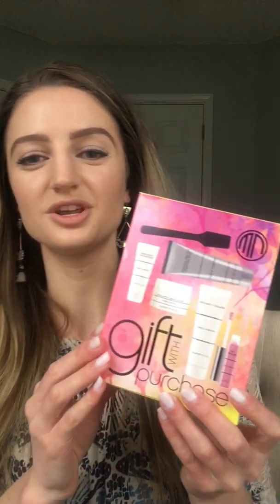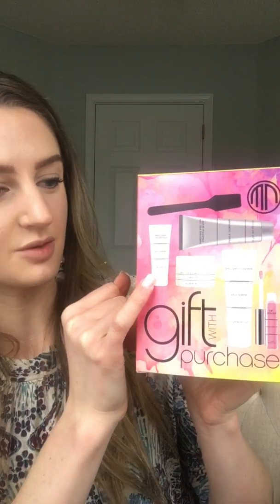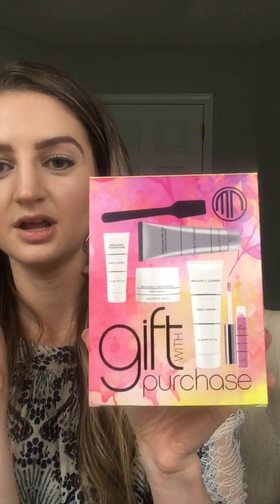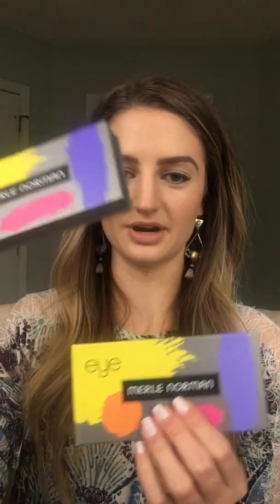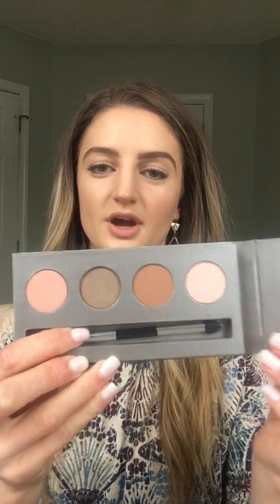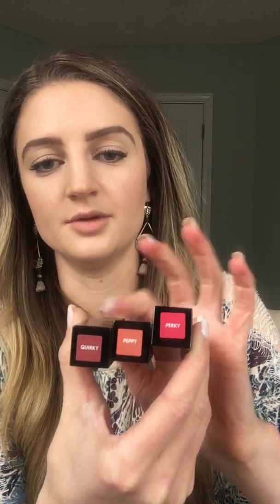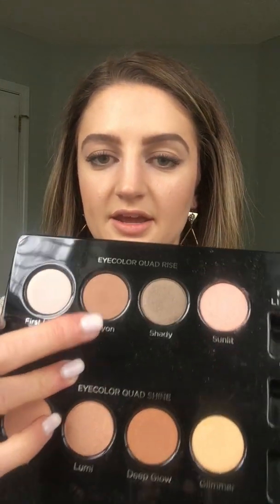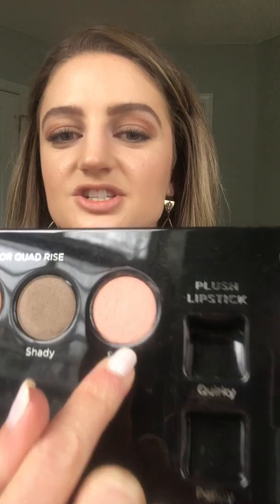Spring Eyeshadow Tutorial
Hi Merle Girls! Hannah Smith is back with a brand new series of 🌸 SPRING 🌺 makeup tutorials as well as an exciting new product announcement. 💕

Xoxo,
Merle Norman Rock Hill